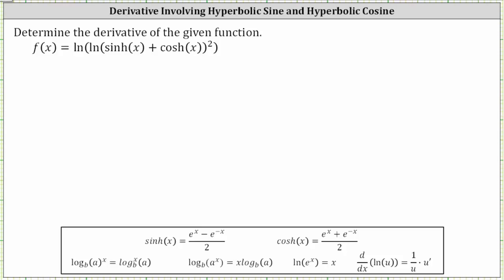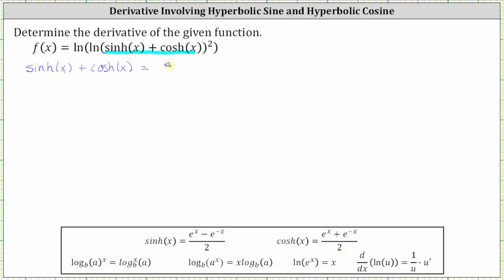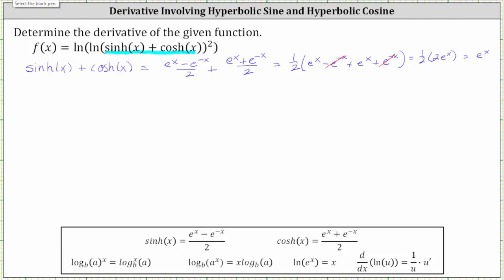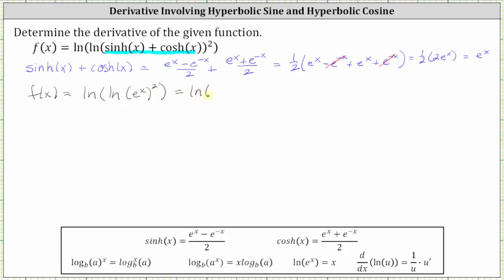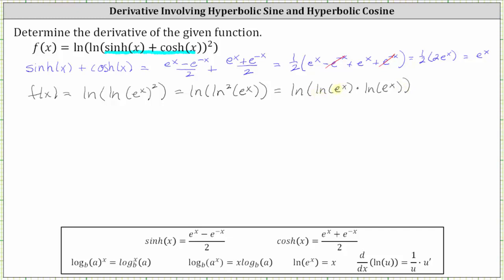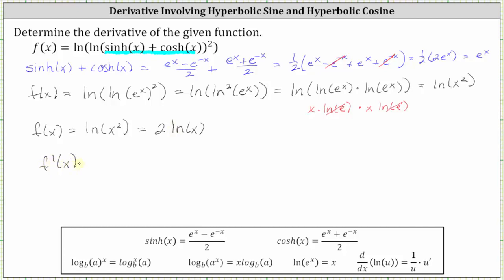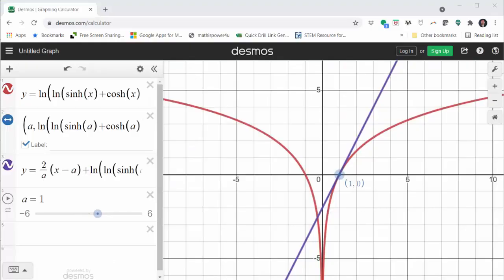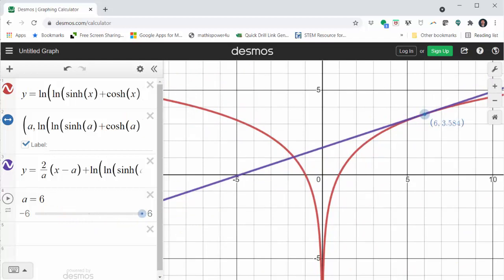Find the Derivative of a Composite Function Involving Natural Log and Hyperbolic Functions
This video provides an example of how to determine a derivative by simplifying a function and then determining the derivative.   The result is verified graphically.